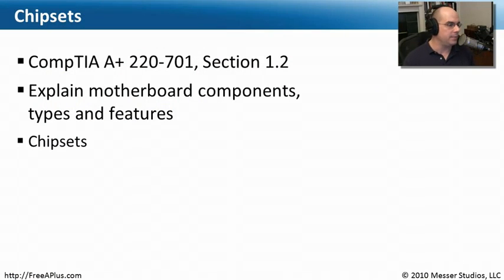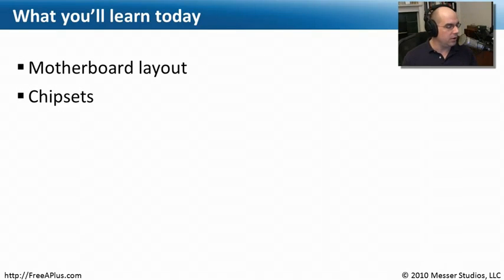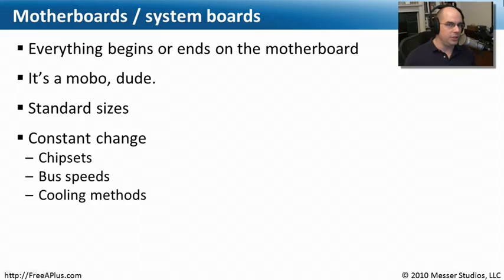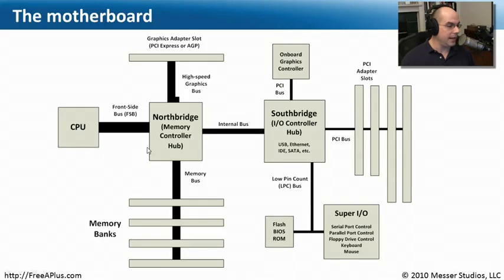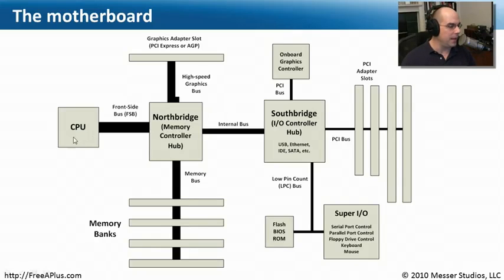CompTIA A+ 220 701 1 2 Chipsets Part 1 of 2 480p